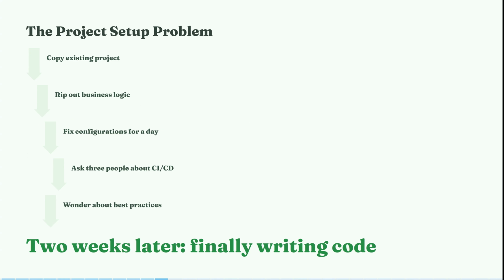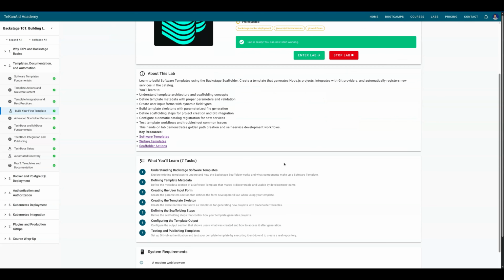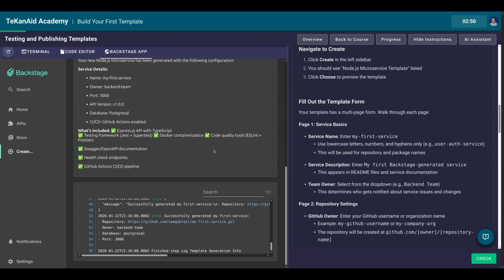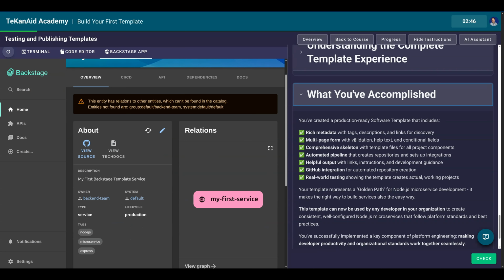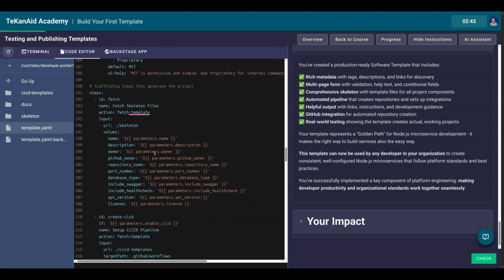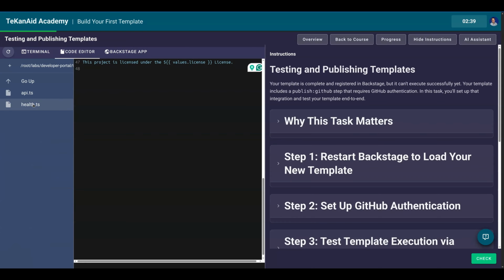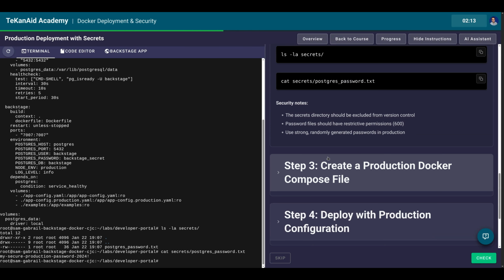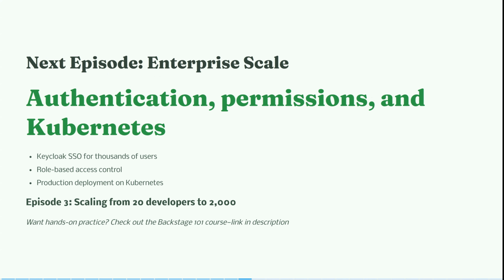How Platform Teams Eliminate Setup Pain at Scale with Backstage | Episode 2 of 4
Platform teams often become bottlenecks without realizing it. In this episode of the Backstage YouTube series, we break down how Golden Path templates help platform engineers define standards once and scale them automatically across every new service.

In this video, we tackle common devops challenges and explore how Golden Path Templates can enhance the developer experience. Learn about workflow optimization and automation integrations that simplify the process for new teams. Join us for a comprehensive platform engineering tutorial on standardizing setups and improving software architecture!

You will learn how to move from manual setup and inconsistent configurations to a fully standardized, self-service developer experience using software templates in Backstage.

What you will learn in this video:

✅ Why project setup slows teams down
✅ What a Golden Path really is and why it matters
✅ How Backstage software templates work
✅ Parameters, skeletons, and scaffolder steps explained
✅ Live demo of creating and running a template
✅ Automatic CI/CD, security defaults, and catalog registration
✅ How templates reduce setup time from days to minutes
✅ Docker-based deployment basics for Backstage

This video is part of the Backstage 101 course, where we go much deeper into:

✅ Service catalogs
✅ Software templates
✅ TechDocs
✅ Search and discovery
✅ Production deployments

00:00 Introduction: Overcoming Bottlenecks in Platform Engineering
00:57 The Project Setup Problem
01:22 Understanding the Golden Path
02:01 Components of Golden Path Templates
03:18 Demo: Building and Using Templates
04:16 Hands-On Lab: Templates, Documents, and Automation
04:37 Testing Template Execution
11:26 Deep Dive: Template Configuration
18:41 Deploying Backstage with Docker
24:35 Conclusion and Next Steps

  Day 2: Infrastructure as Code with Terraform
  Day 3: Containers and Kubernetes
  Day 4: Policy as Code (OPA + Sentinel)
  Day 5: CI/CD and GitOps (GitHub Actions + ArgoCD)
  Day 6: Observability and Security